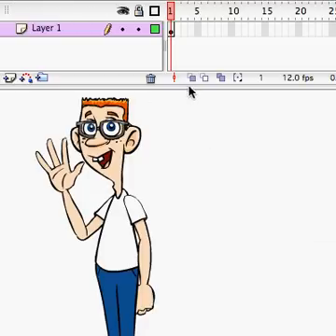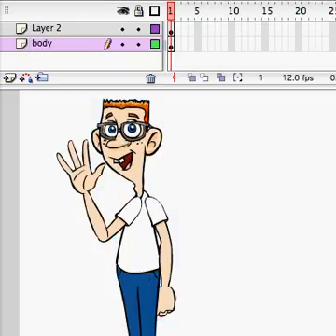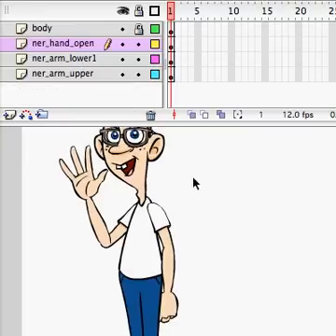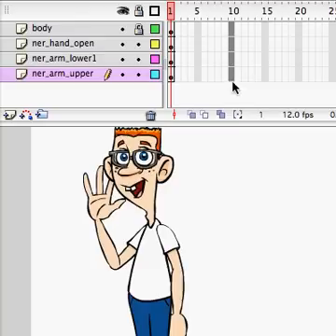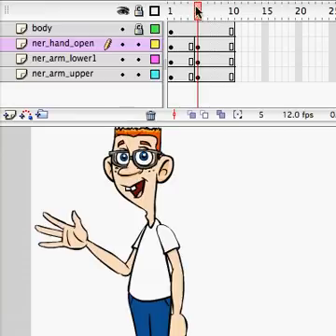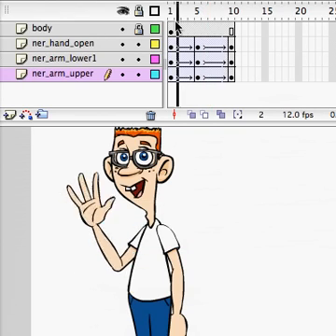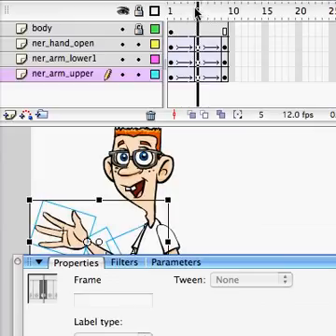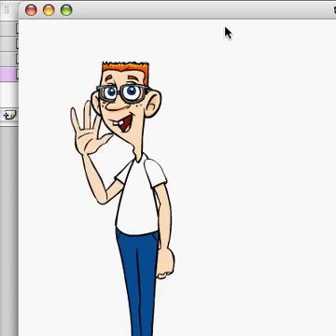Character Animation using Symbols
Watch step by step with this quicktime video to see just how fast and easy it is to animate using symbols! This is the perfect way to jump start your animation using Character Packs!